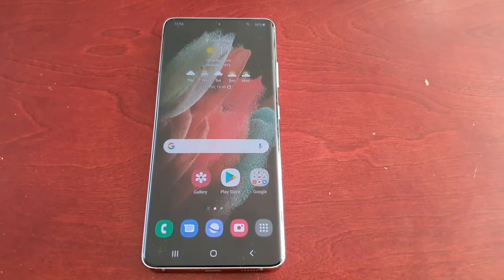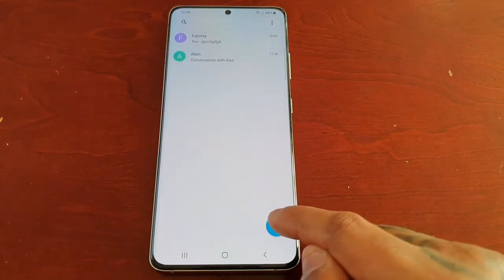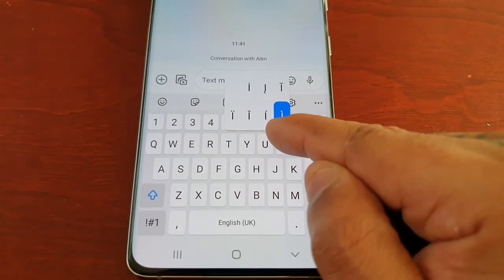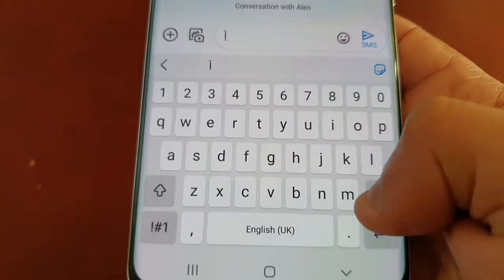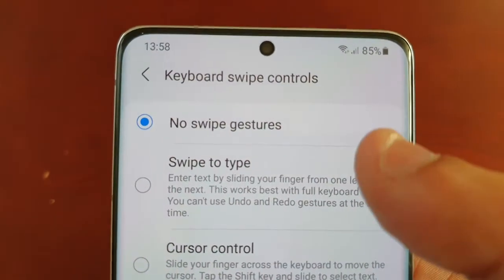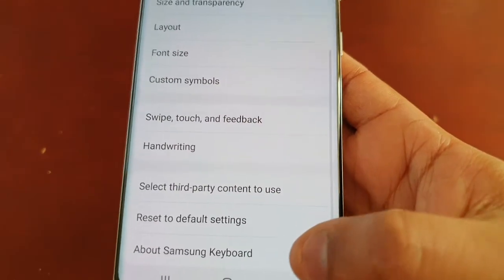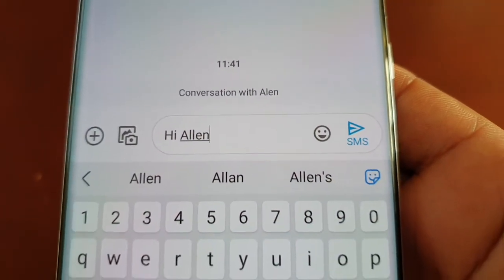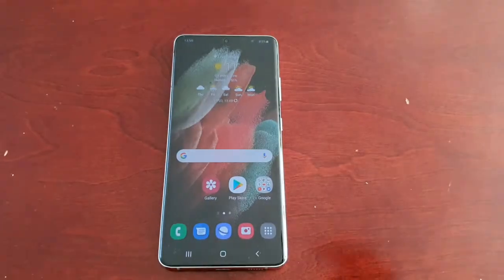Samsung Galaxy S21 Ultra How To Enable Keyboard Swipe To Type Gestures For Quicker Writing